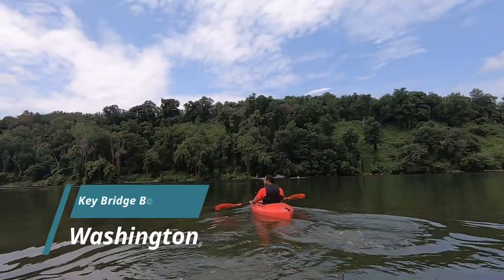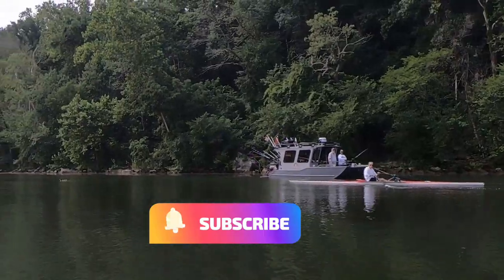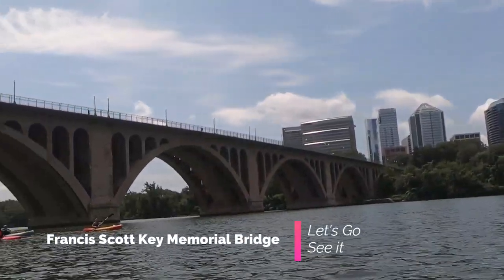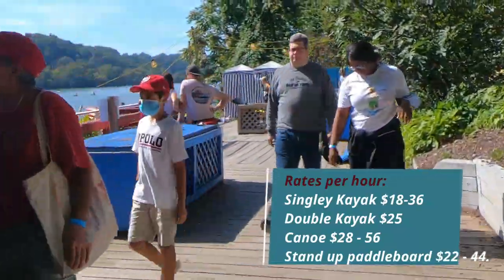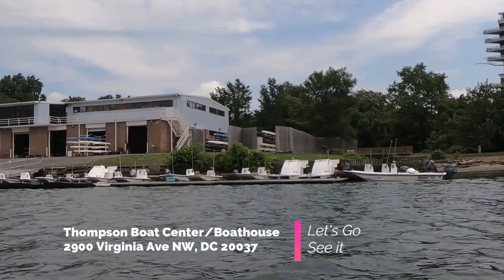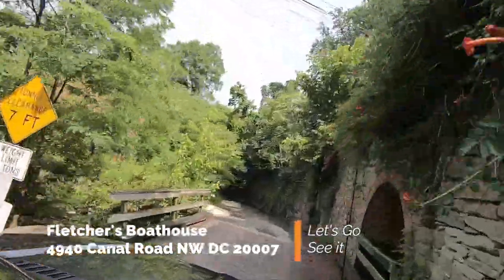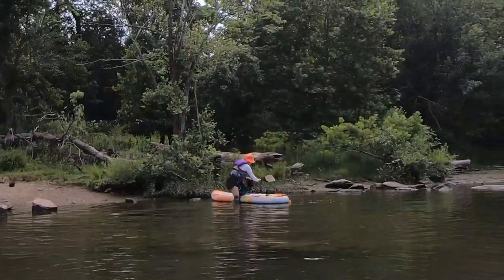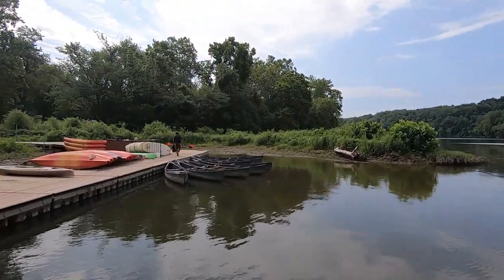Key Bridge Boathouse - Washington DC - Potomac - Kayaking Vlog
Thinking about going kayaking, canoeing, or taking a paddle board while on the Potomac River?  I do a full review of the Key Bridge Boathouse, which is in Georgetown area of Washington, DC.  I try to help you plan your visit and know what to expect.  I also compare it to other area boathouses to help you see what's out there and to help your decision-making process.

I specialize in travel adventures and sites that are within the DC metro area.  This is one of many videos on my travel vlog. I want to make your travel experience fun and worry free. Also, I want to inspire people to go out and see the world. Please let me know what you think by leaving a comment.